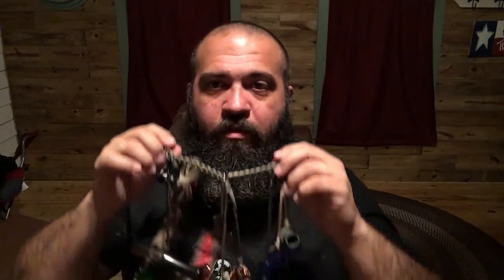Duck Commander Inferno Duck Call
Talking about my favorite duck call in the introduction to a series of videos about the calls on my lanyard. This call is my finishing call and my all around go to call.

I noticed that I mentioned a comback call, but wasn't doing one, I just mentioned it. I do the comback call as sepperate quacks in short succession vs a hail call that I do as one blast of air that I cut off with my tounge between notes. This is not an instructional video, nor am I a stage ringer. I was just demostrating the tone it makes when the pitch is higher. You have to take what you get from it and leave the rest.